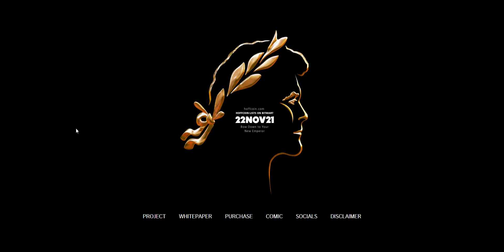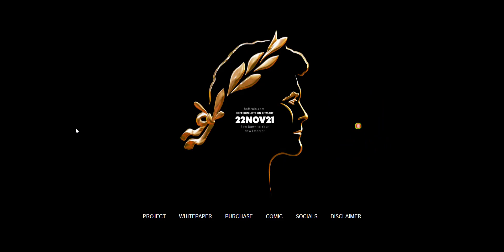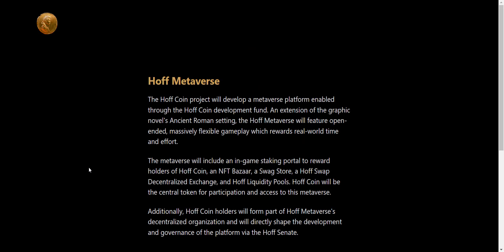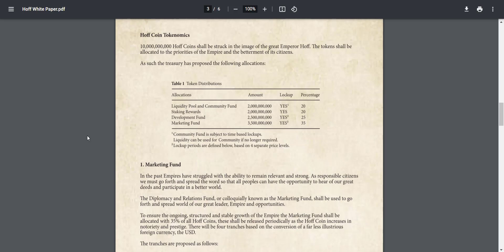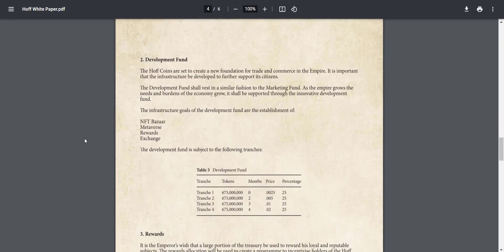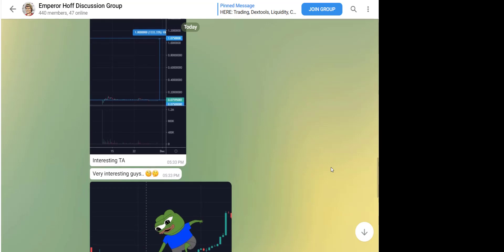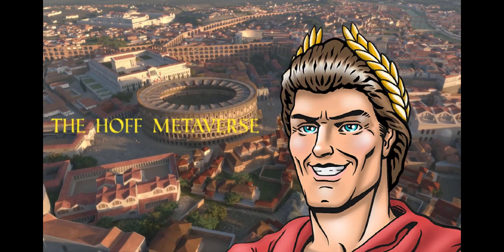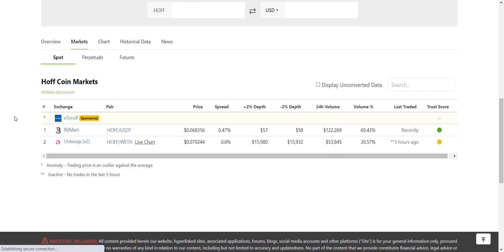HOFF Project Review || The Next 100X Metaverse Project ?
Thanks.